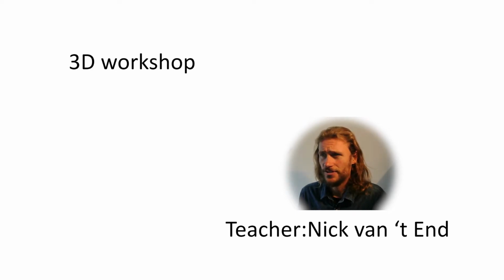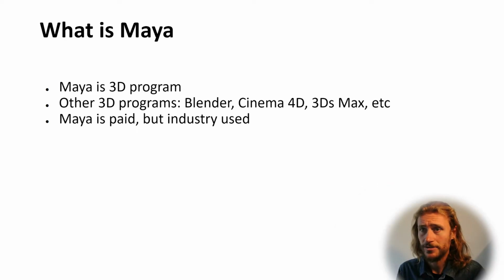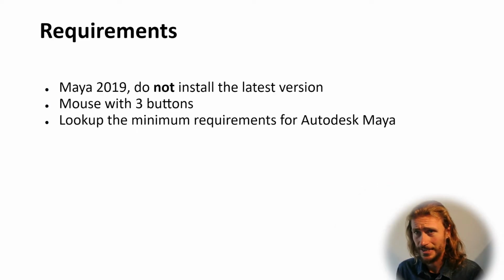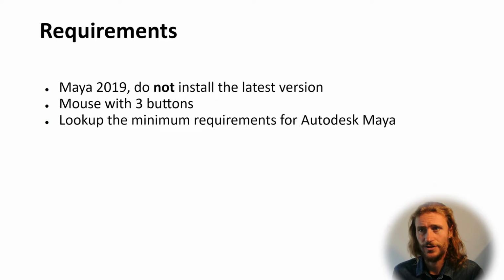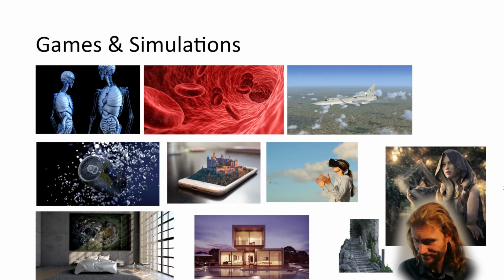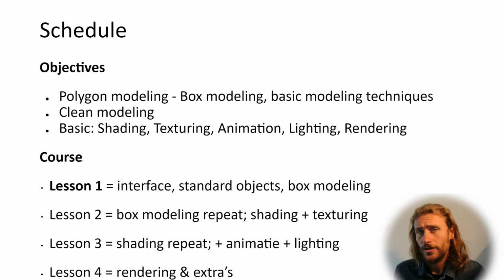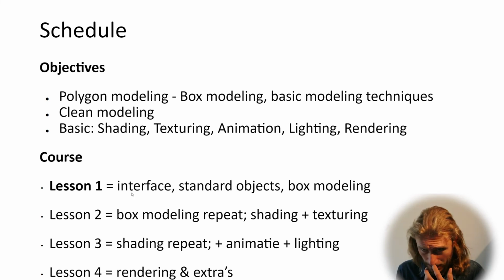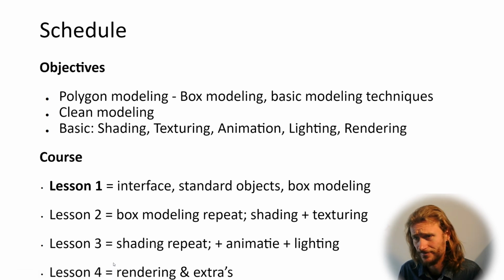Game Minor- 3D Modeling course Part -01 - Overview